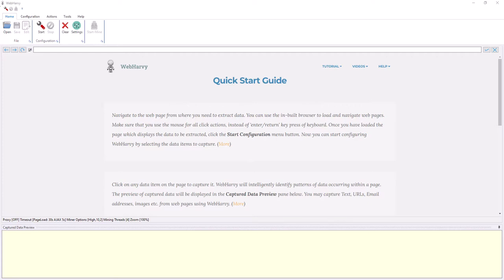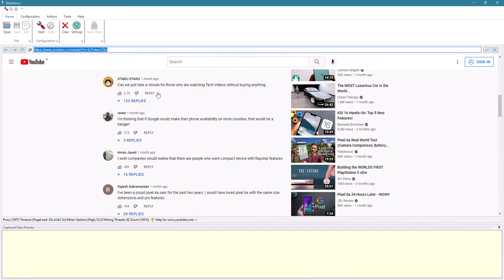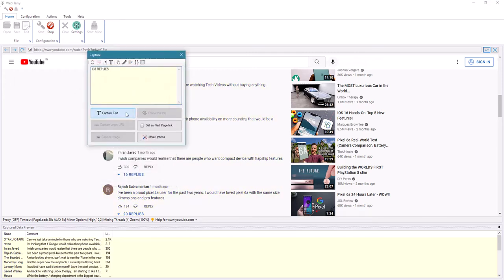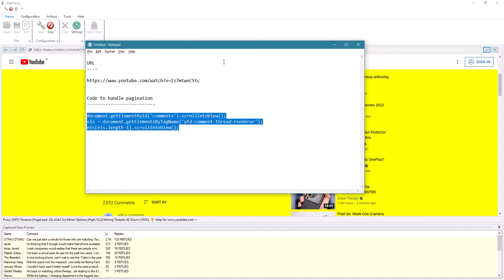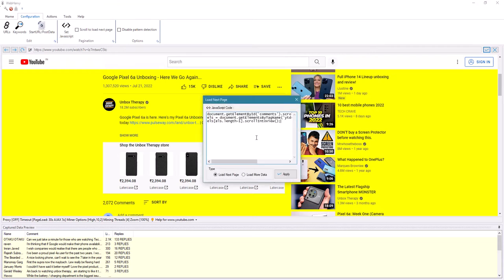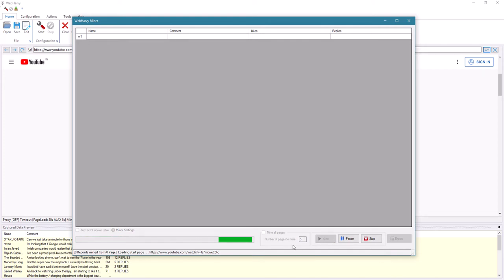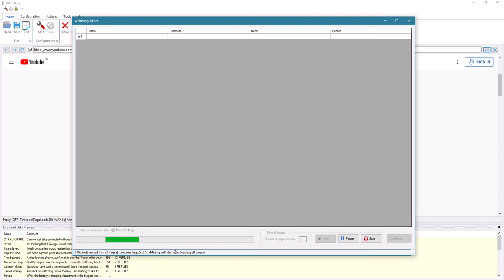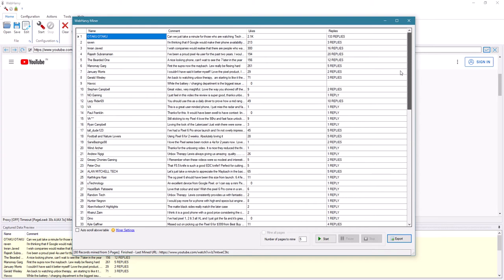Scraping Comments of YouTube Videos | WebHarvy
Learn how to scrape comments from YouTube videos. Details like profile name, comment text, number of likes and replies etc. can be scraped.

Code to handle pagination:

document.getElementById('comments').scrollIntoView();
els = document.getElementsByTagName('ytd-comment-thread-renderer');
els[els.length-1].scrollIntoView();